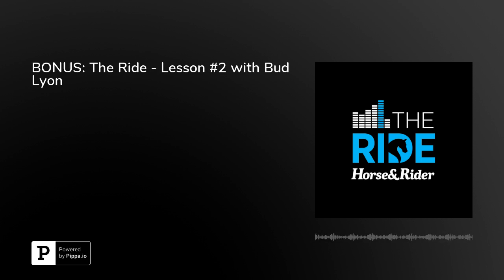BONUS: The Ride - Lesson #2 with Bud Lyon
While we all have more down time with COVID-19, The Ride is bringing you audio lessons from our favorite trainers. National Reining Horse Association trainer Bud Lyon—you may also recognize him from&nbsp;Horse&amp;Rider OnDemand—is offering tips and tricks for grooming your horse. Let us know how you like these audio lessons by emailing us at&nbsp; .